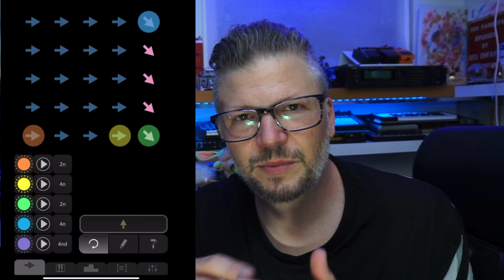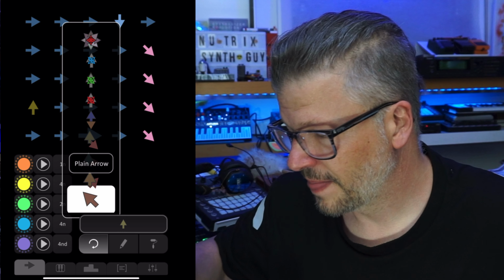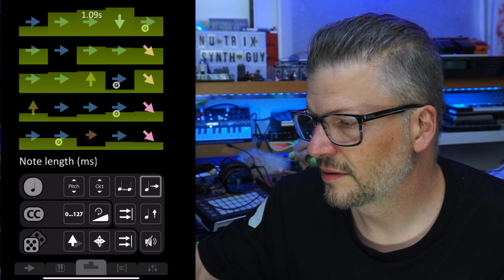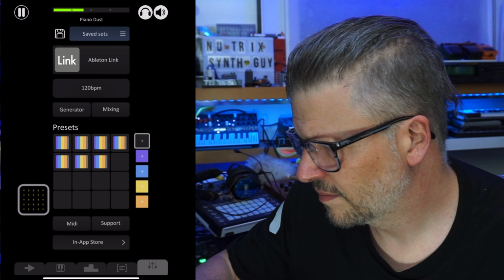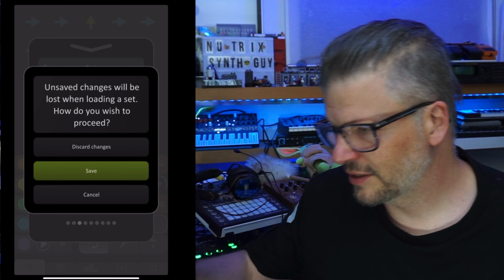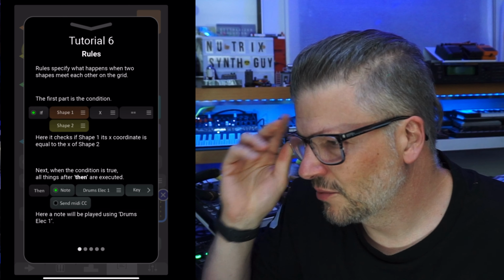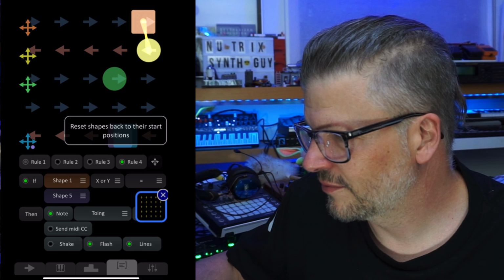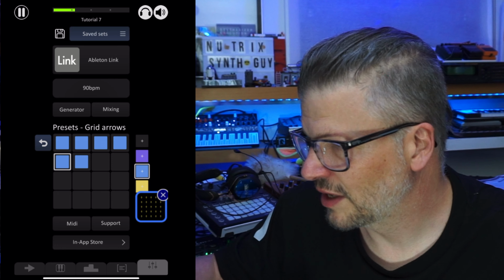How to use New Path - the 2D step sequencer for ios music production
How to use New Path - the 2D step sequencer for iosmusicproduction
New Path is a 2 dimension step sequencer originally made for Ableton Live that  generates MIDI and controls device parameters. It can use its own internal sounds or send to any MIDI device.  What is unique about New Path is the way it plays with direction on a grid combined with rules and much more! Check it out.

00:00 intro
01:50 UI tour
05:58 the grid
07:10 Crossroads
09:02 Teleport
10:04 Cell parameters
10:29 Rules
12:38 Presets
14:10 My 2 cents

-49 Percussive samples from my BassStation II, Volca Beats and iPad apps
-64 percussive native Circuit Patches
-64 samples